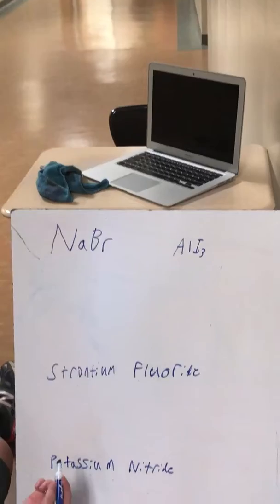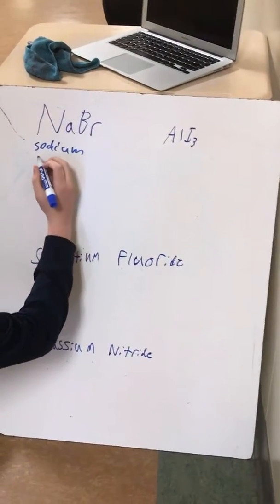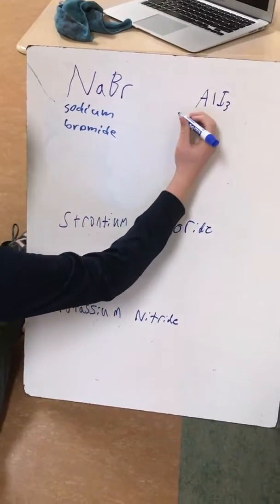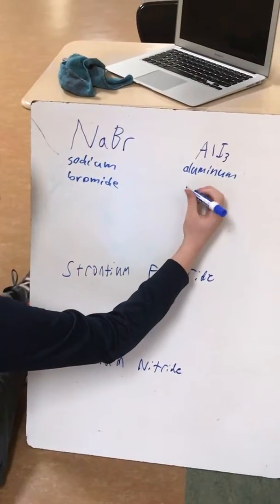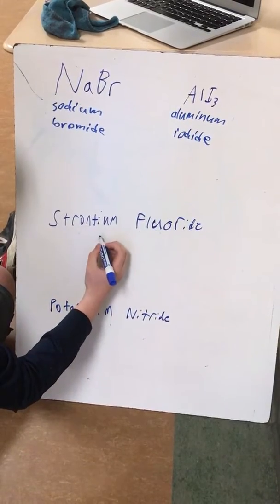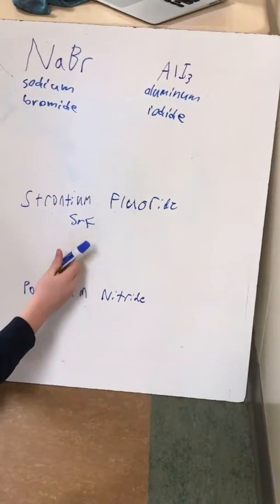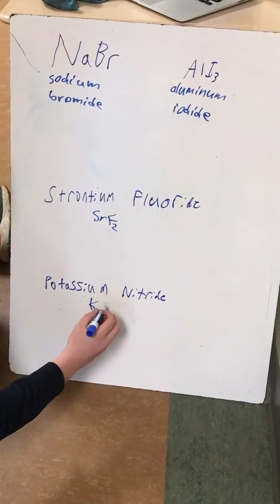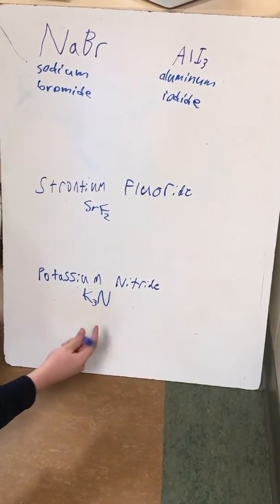Ap Chem Naming ionic compounds